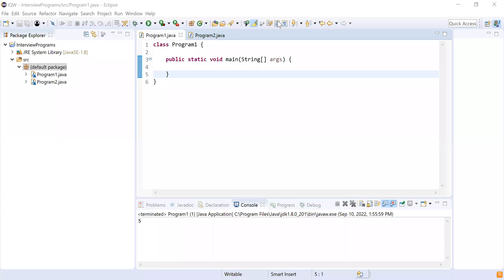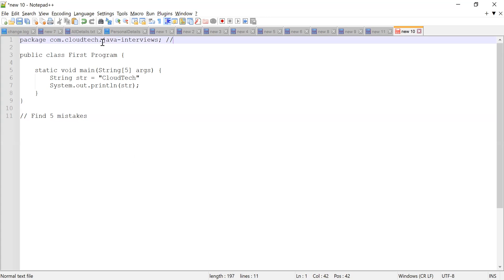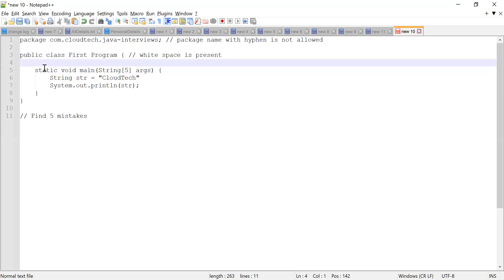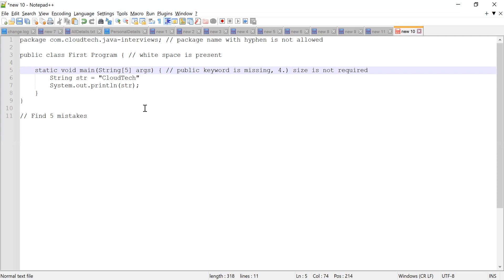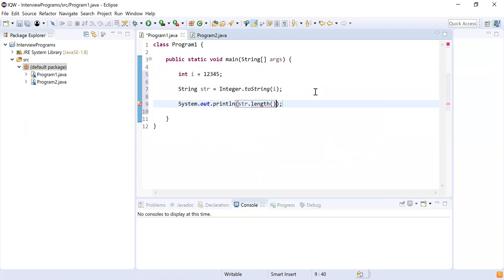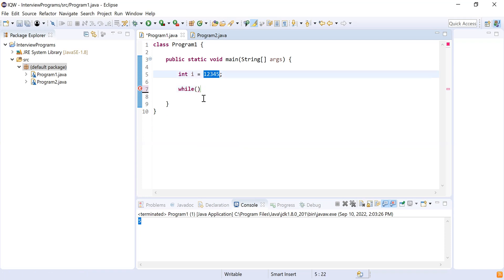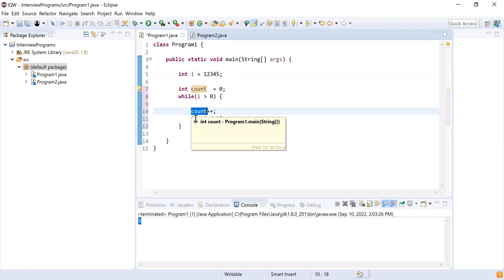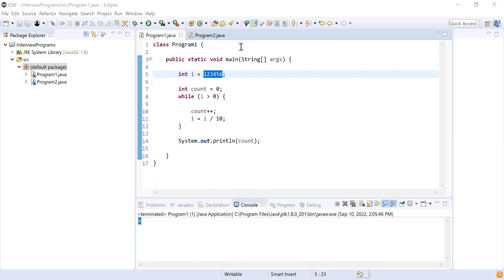Infosys Java Coding Interview | Round 2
In this video, we covered Infosys Coding Interview Questions. The candidate got selected in the company with the offer of 8LPA.

We solved two problems.
1.) Identify the compilation error from the code snippet
2.) Find the number of digits in the given integer